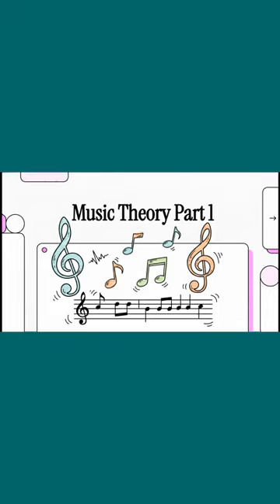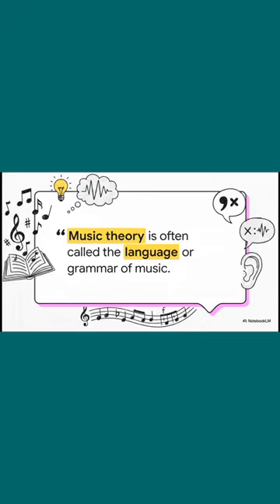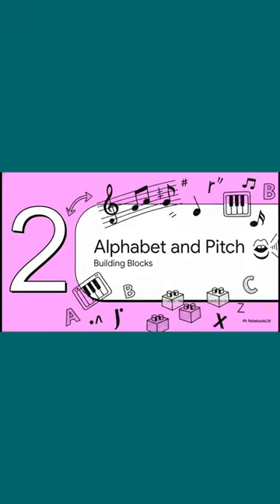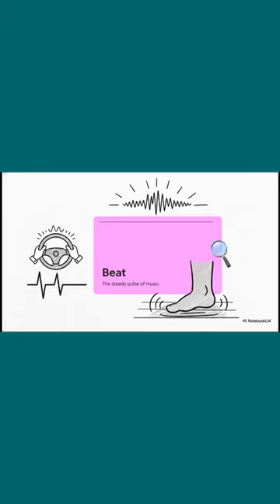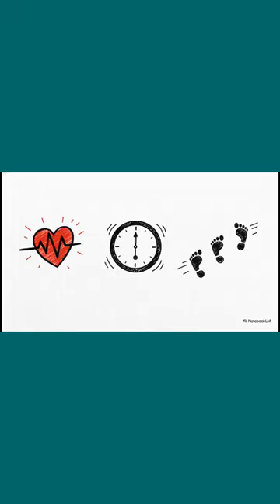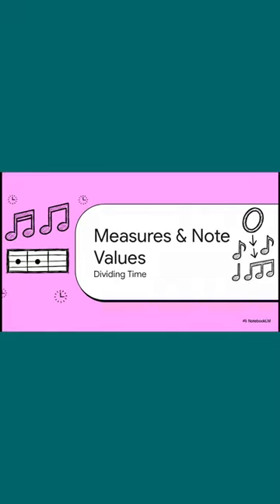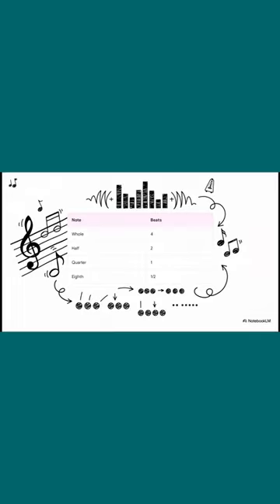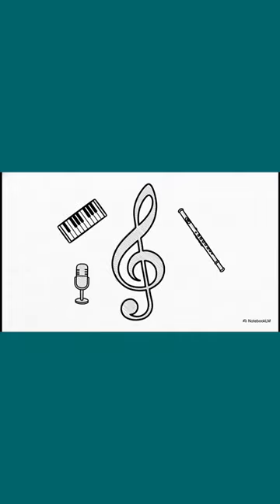Basics of Music Theory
Basics of Music Theory for Beginners | Learn Notes, Scales, Chords & Rhythm

Welcome to this beginner-friendly music theory lesson! In this video, you'll learn the fundamentals of music theory, including musical notes, major and minor scales, intervals, chords, rhythm, and how these concepts help you play keyboard, piano, and other instruments with confidence.

Whether you're a complete beginner or starting your musical journey, this lesson will help you build a strong foundation in music. Perfect for keyboard students, piano learners, and aspiring musicians of all ages.

Topics Covered:
✅ Musical Notes
✅ Major & Minor Scales
✅ Intervals
✅ Chords
✅ Rhythm & Beats
✅ Essential Music Theory Concepts

🎹 Learn music step by step and unlock your creativity!